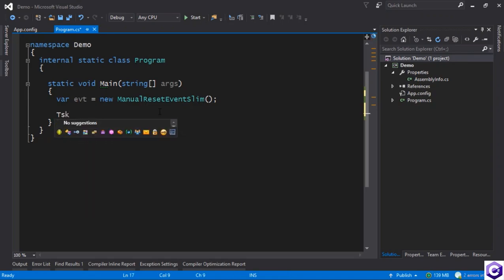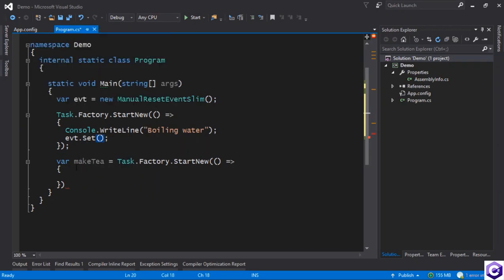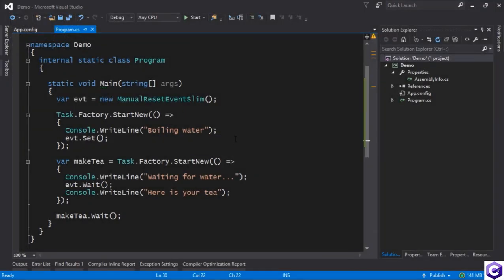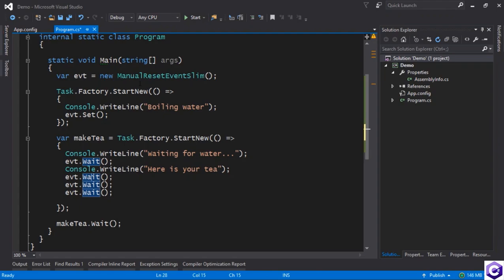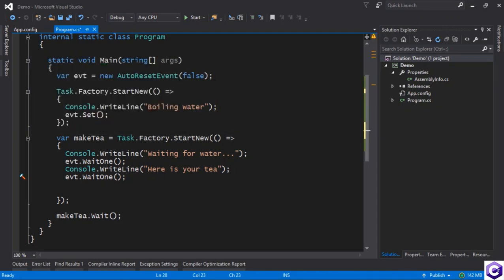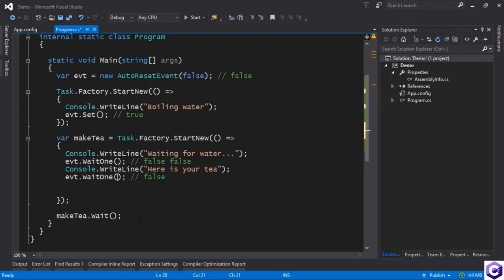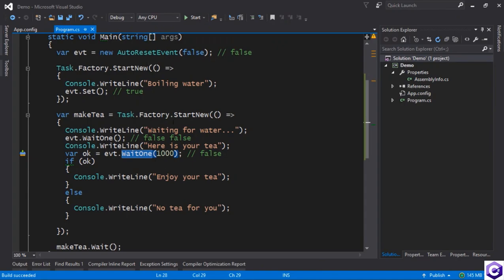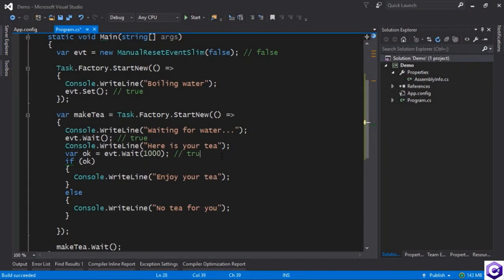What is ManualResetEventSlim and AutoResetEvent in C# Part #21